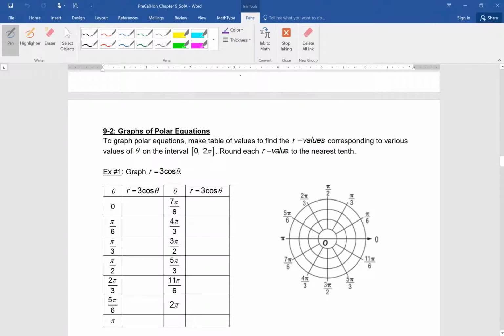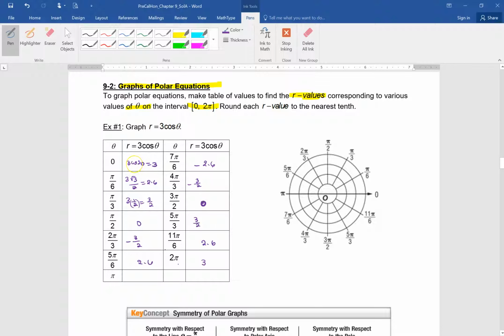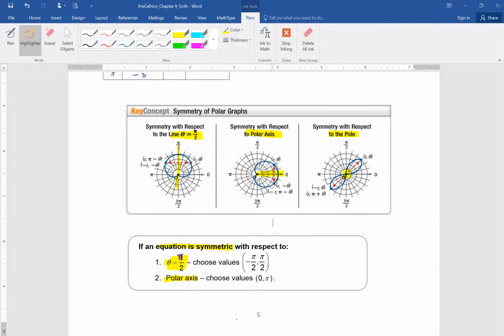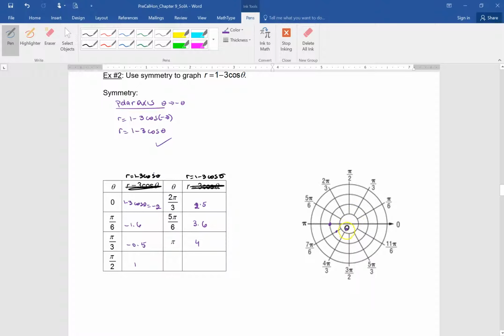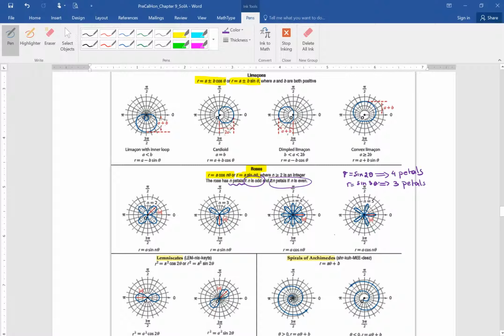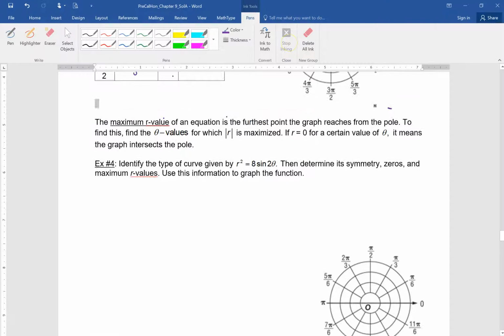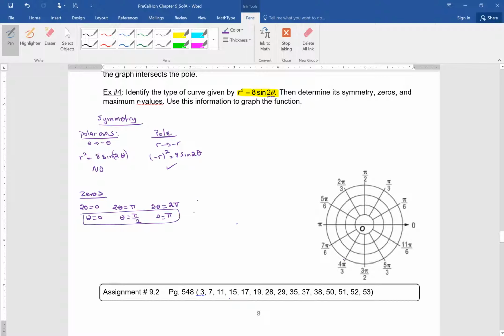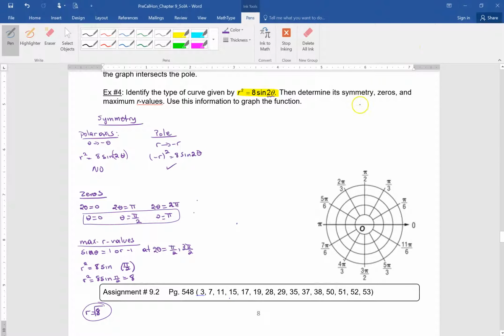9 2 Polar Graphs PrecalcHon